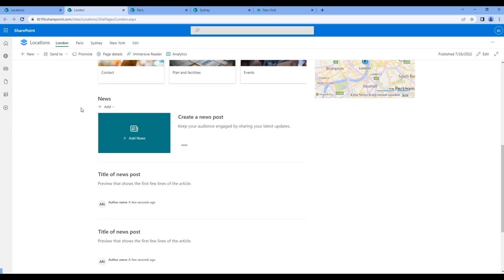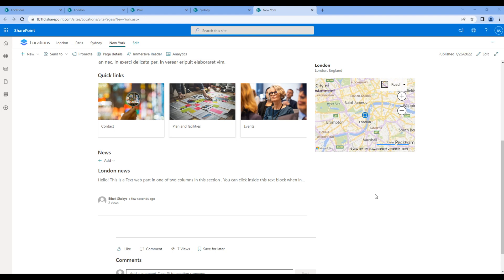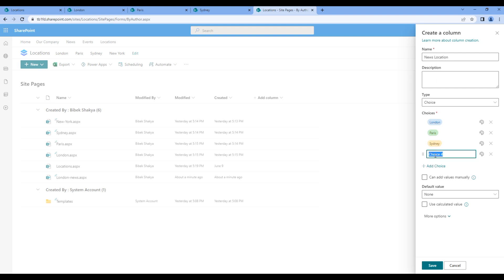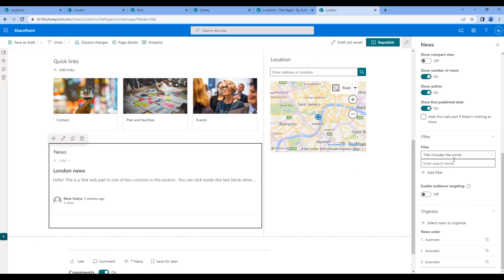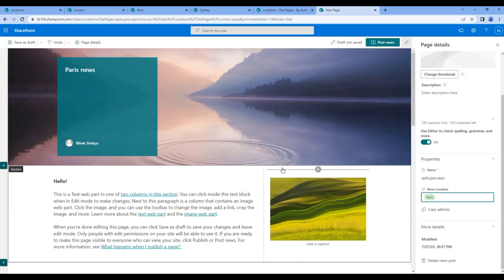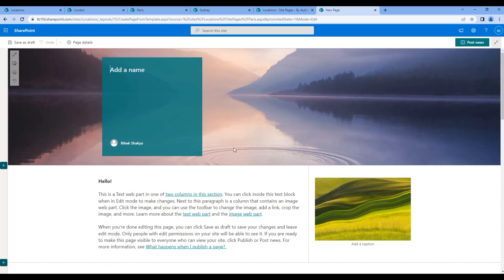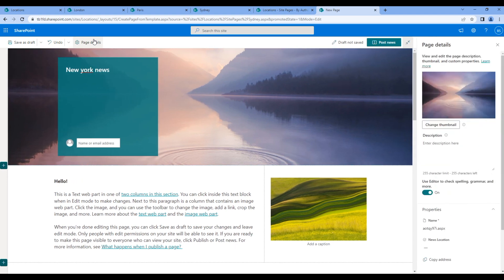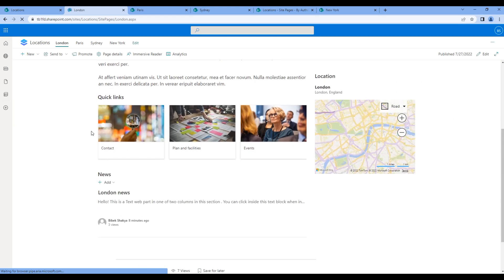SP Modern #14 - Filter news using page properties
Introduction:
In this tutorial, I'll show how to filter news using page properties.